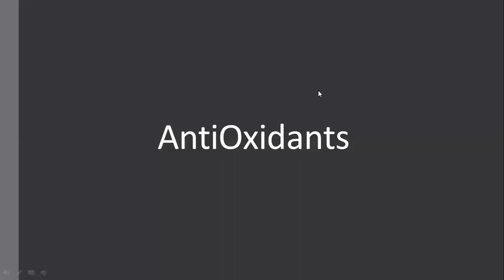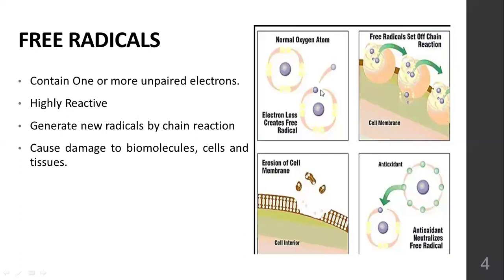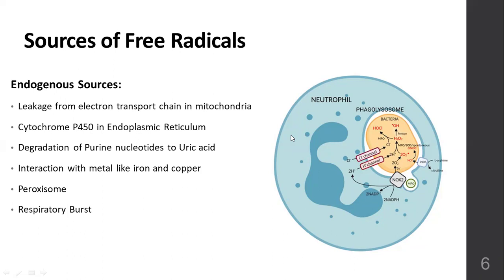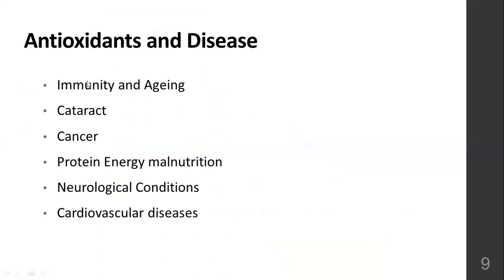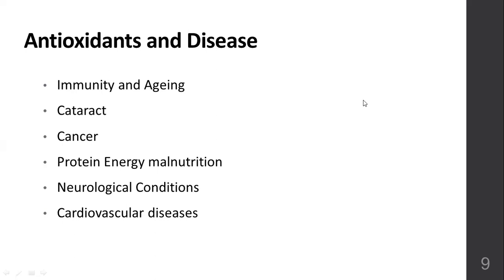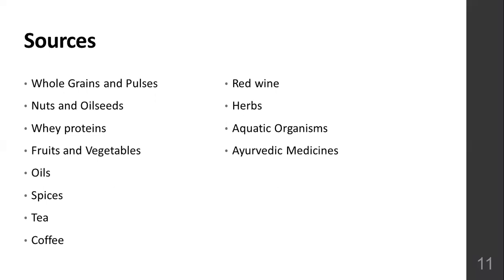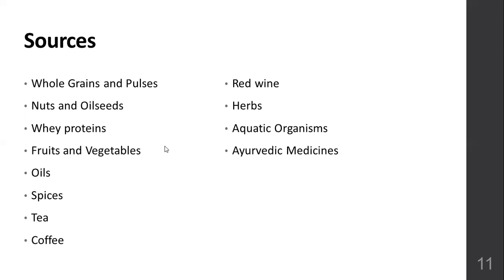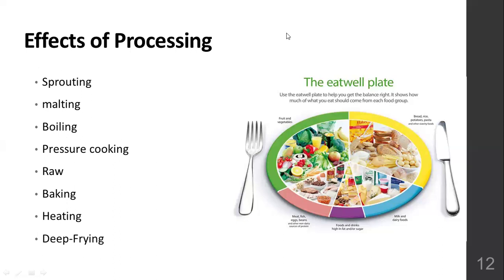Antioxidants | April 2024